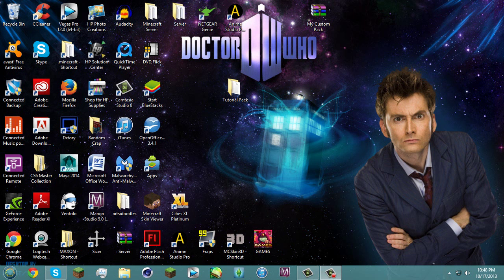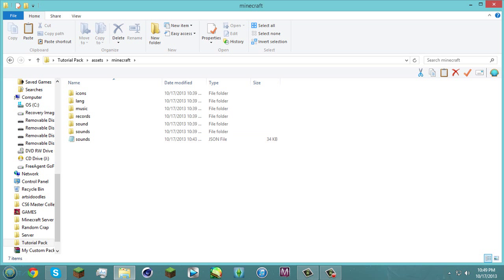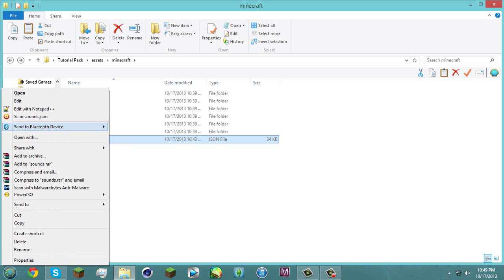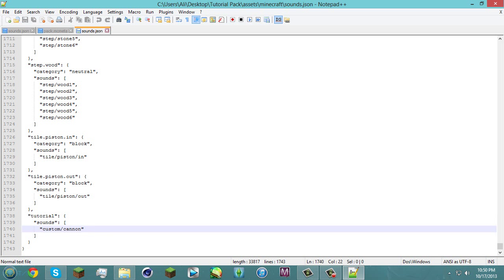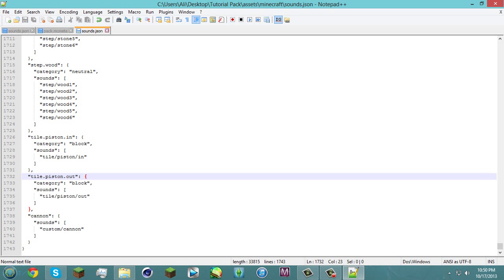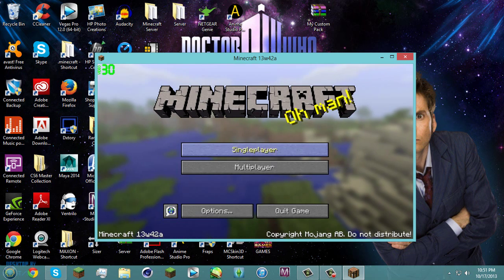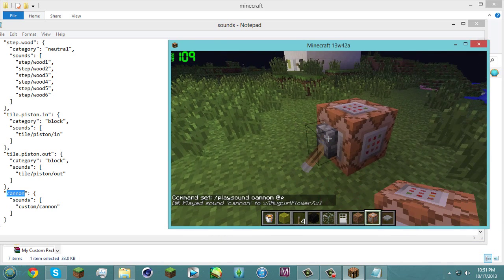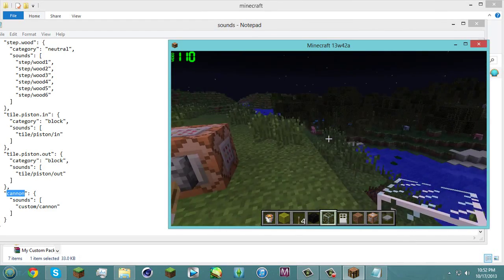Minecraft | Command Block Custom Sounds | Tutorial | (HD)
Decided to make a tutorial for adding your own custom sounds to resource packs! I hope it helps :)

Code:
  "InsertNameHere": {
    "sounds": [
      "Foldername/soundfilename"